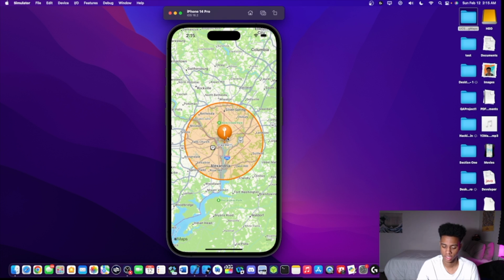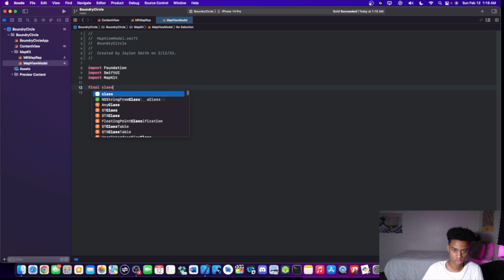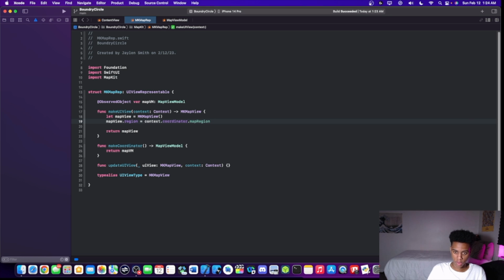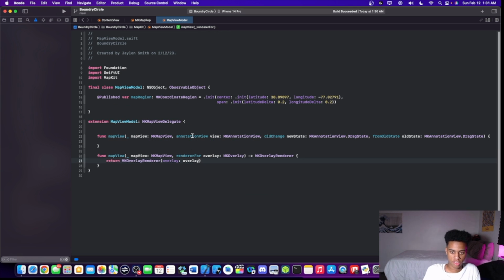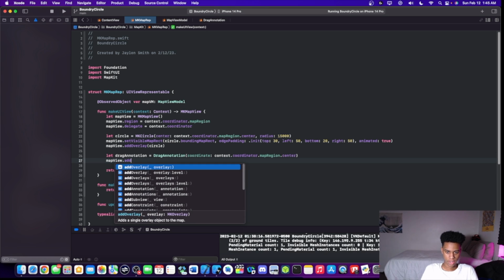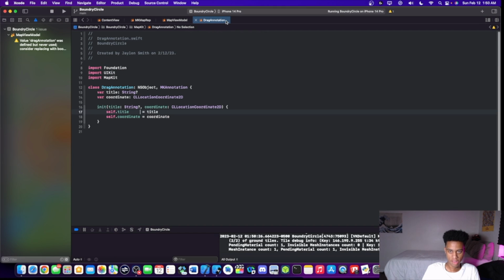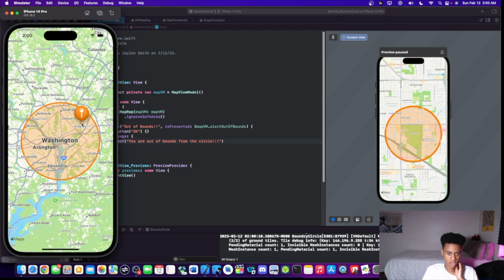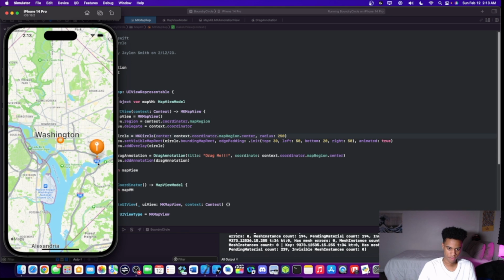How to create a Map boundary circle in SwiftUI (UIViewRepresentable, MKMapView, MKCircle)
Today let's look at how we can create a boundary circle in SwiftUI using MKMapView and UIViewRepresentable.

My resources!
Udemy
Coursera
Hacking With Swift:

My resource YouTubers!